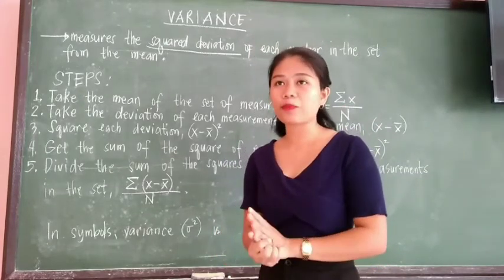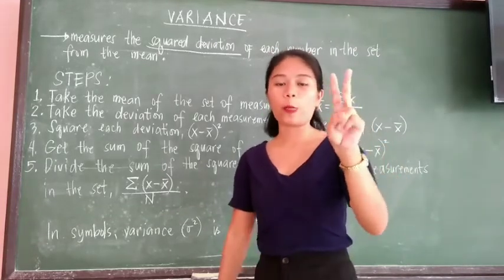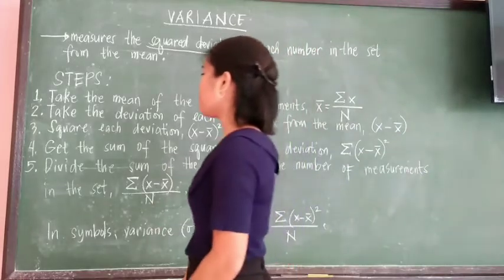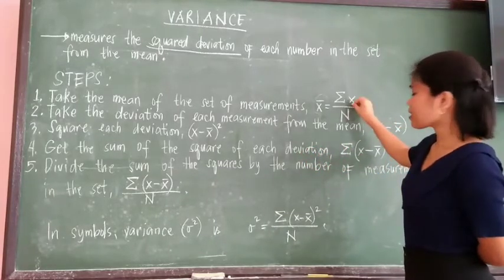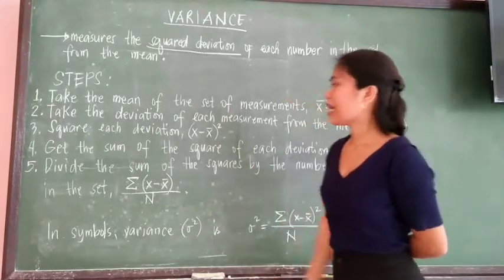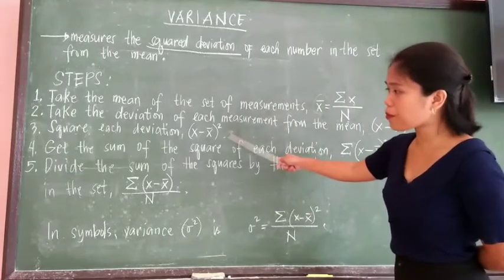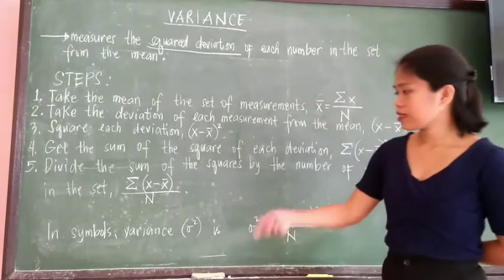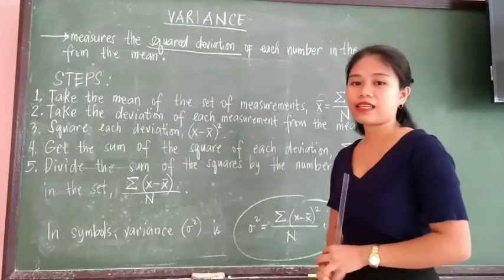CALCULATING VARIANCE (Part 1)